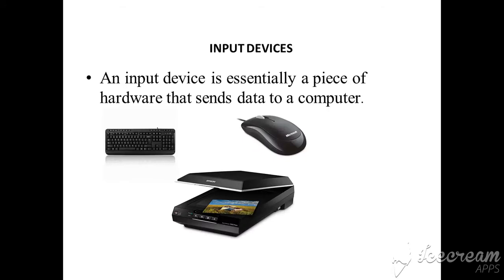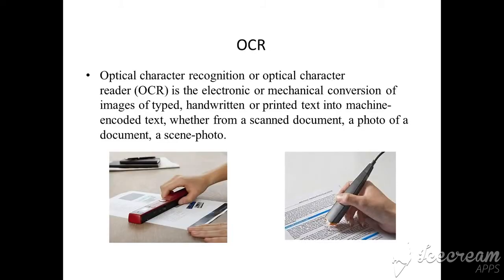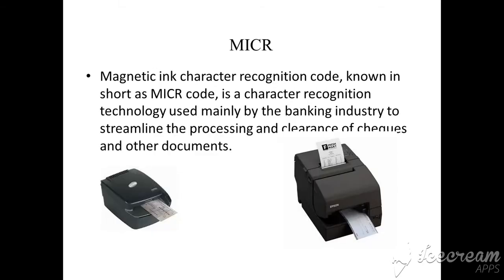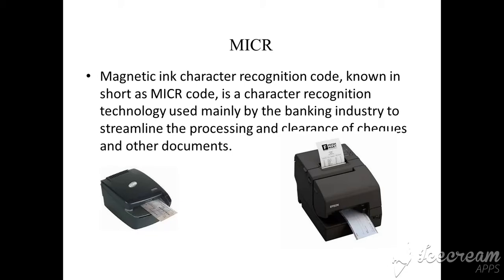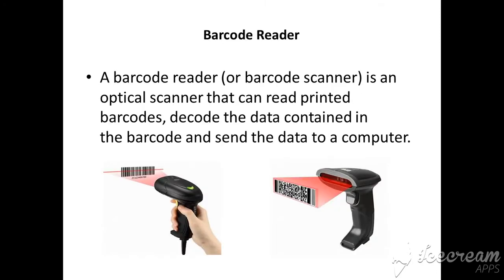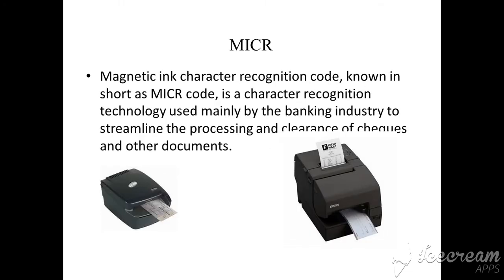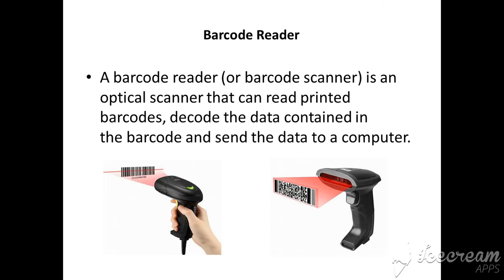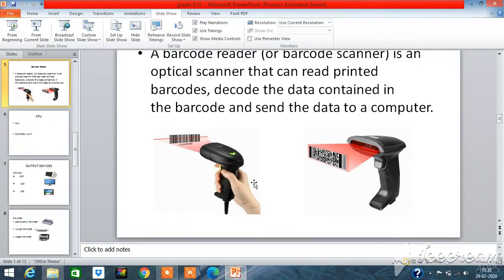Input devices-Grade 9 part 1 in English